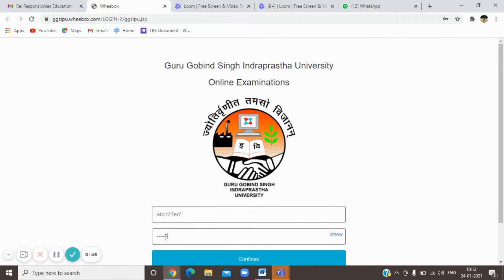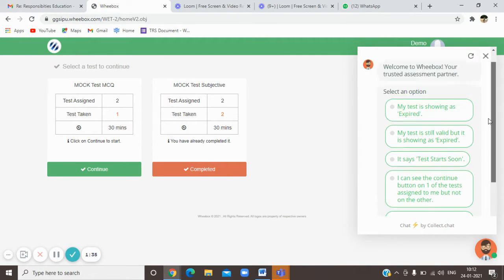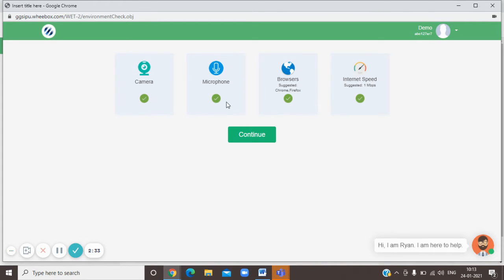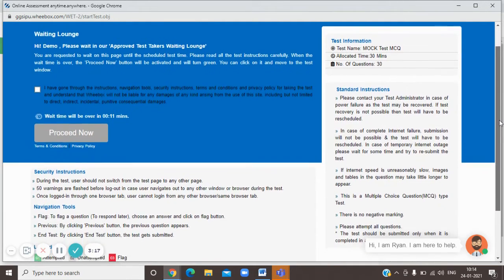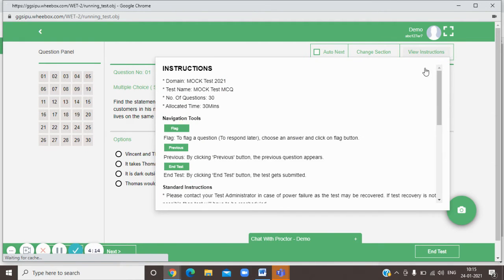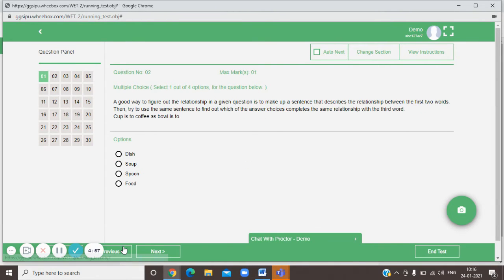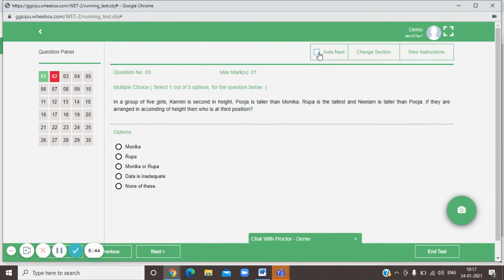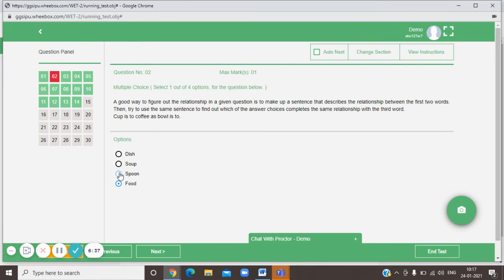How to Register on GGSIP University For Online Exam 2021 | Student Video For Exam IP University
Wassup Buddies,
IP University is going to organize the online exam which is in mcq based exam.
You have to register on the site listed below for exam

In this channel you will get financial and investment planning and best motivation quotes to succed in life.
I am a blogger and a student pursuing BCA from IP University.
Recently I am working on a blog name Target Cryptocurrency
Target Cryptocurrency is the blog where you can get knowledge about cryptocurrency asset and how to earn money from it.